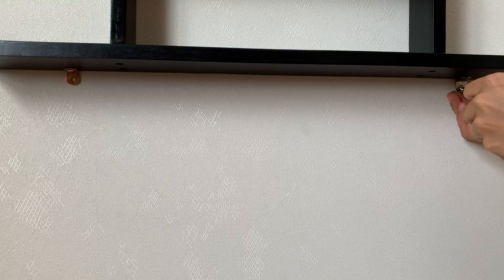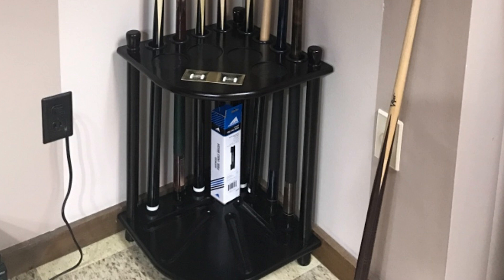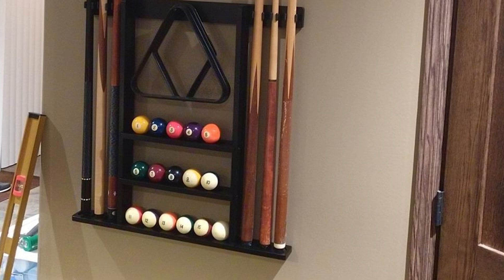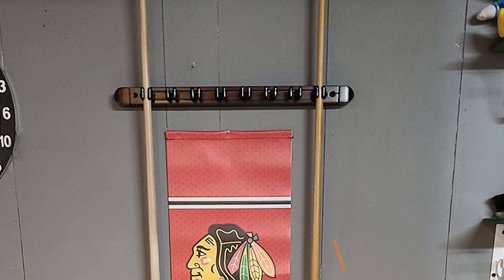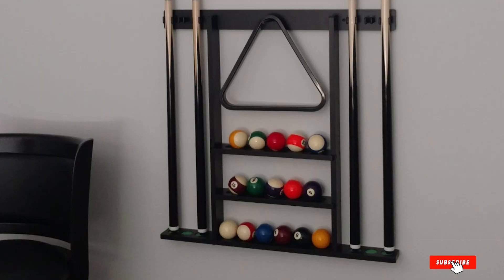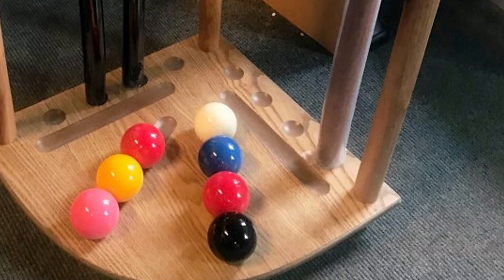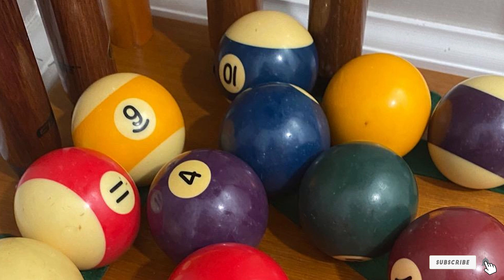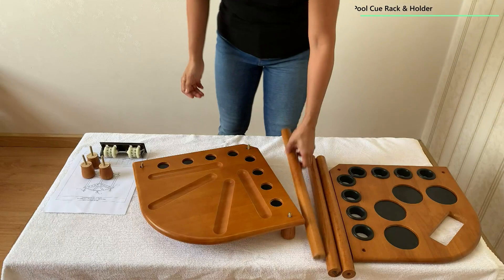Top 10 Best Pool Cue Racks in 2024 | The Ultimate Countdown, Reviews & Best Picks!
Links to the Best Pool Cue Racks we listed in today's Pool Cue Rack review video:

1 . Cue Rack Only by Iszy Billiards Store
2 . Iszy Billiards 6 Pool Cue Rack
3 . Outlaw Stained Wood Wall Pool Cue Rack
4 . Viber by gld products 2-piece wall mounted pool cue rack
5 . Flintar Wall Pool Cue Rack
6 . Hathaway Vintage Wall Billiard Pool Cue Rack
7 . Viper Hardwood Corner Floor Pool Cue Rack
8 . Felson Billiard Supplies 8 Cue Corner Pool Cue Rack
9 . Iszy Billiards 8 Pool Cue Rack
10 . Iszy Billiards 10 Pool Cue Floor Straight Standing Rack

What are the Best Pool Cue Racks in 2024?

In today's video we reviewed the Top 10 Best Pool Cue Racks on the market in 2024. We made this list based on our personal opinion and we ranked them in no particular order, after doing our research based on their prices, quality, durability, brand reputation and many more.

After watching this video you will know which are the best budget, top selling and top rated Pool Cue Rack on the market today.

If you choose from this list you can be sure that you buy one of the best Pool Cue Racks available today.